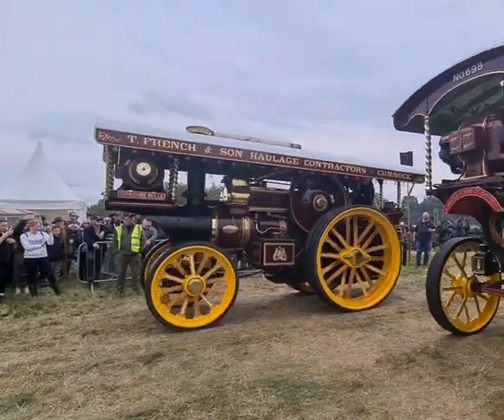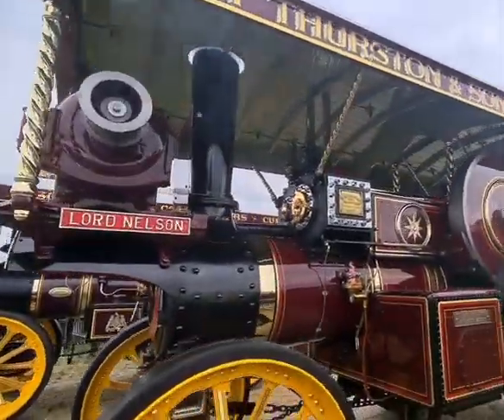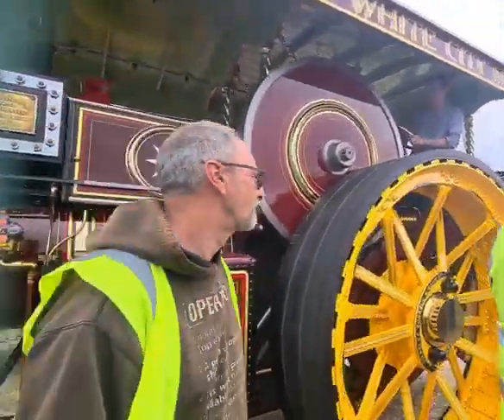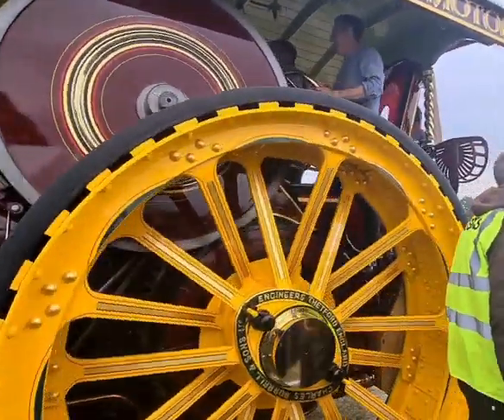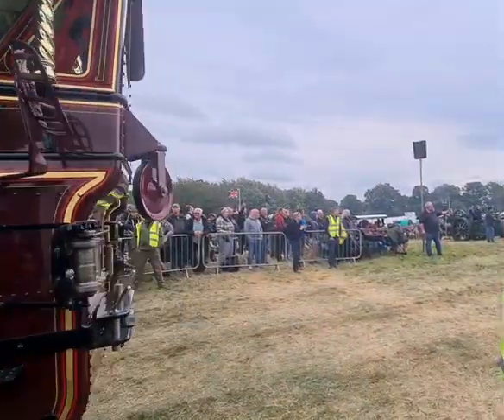Steam Engines Leaving the Arena Part 1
Here's the first video of the steam engines all leaving the arena after participating in the Grand Steam Parade.